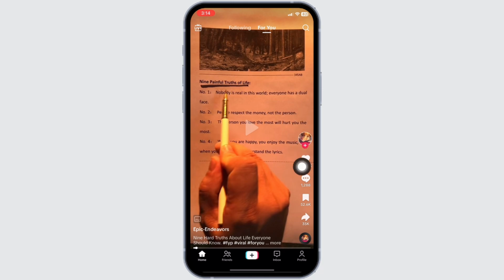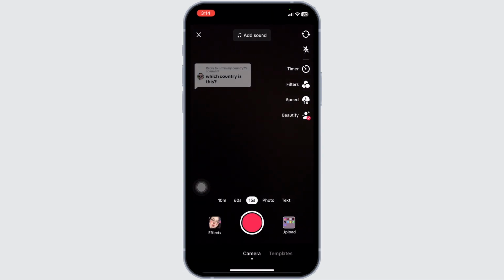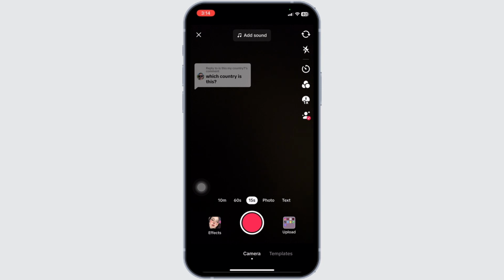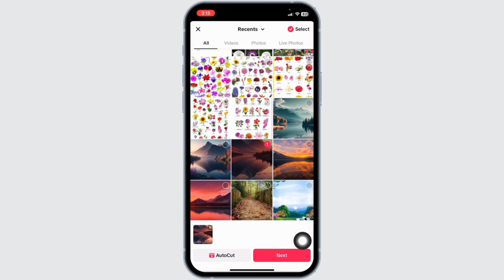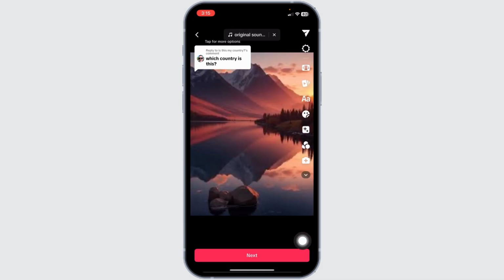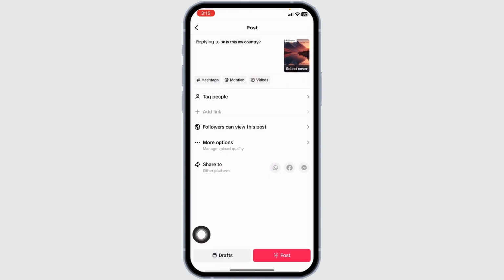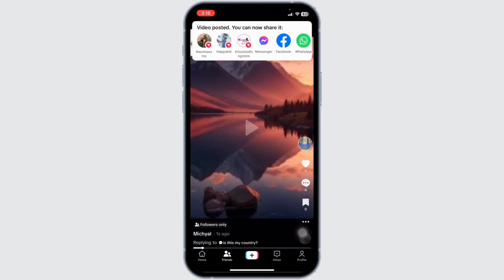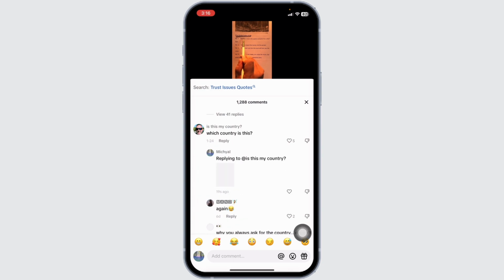How To Put Pictures In TikTok Comments 2024 (Easy Guide)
In this tutorial, we provide an easy-to-follow guide on adding pictures to your TikTok comments. As TikTok continues to evolve, this feature has become a fun way to express yourself and engage with others. Our guide is designed to make the process straightforward and enjoyable.

👋 Welcome to Official Help Desk! Today's video is a comprehensive tutorial on "How To Put Pictures In TikTok Comments in 2024 (Easy Guide)." If you're curious about enhancing your TikTok interactions with images, this guide is specially crafted for you.

Key topics we'll cover:
- The benefits of using pictures in TikTok comments for enhanced engagement.
- A step-by-step guide on how to insert images into your TikTok comments.
- Useful tips to ensure your pictures add value to your TikTok conversations.

🔗 Got questions or need more help with adding pictures to TikTok comments? If you find this video helpful, please like it and share it with others who might benefit from this guide in 2024.

📱 Timestamps:

0:00 - Introduction
0:05 - Overview of Adding Pictures to TikTok Comments
0:15 - Step-by-Step Guide to Inserting Images in Comments